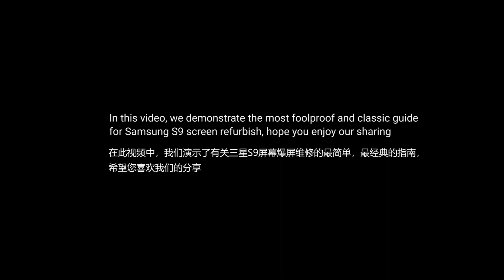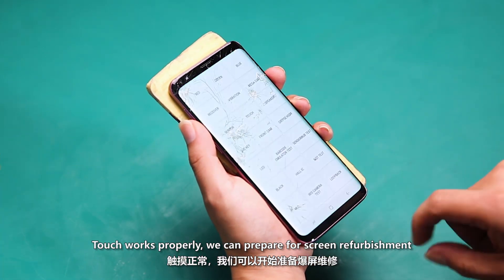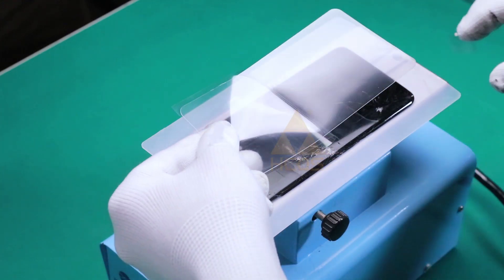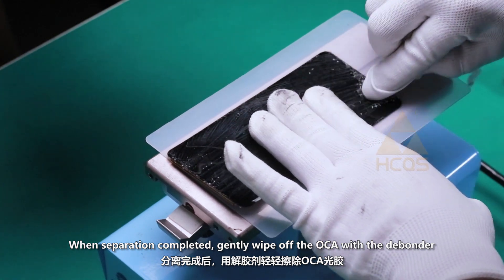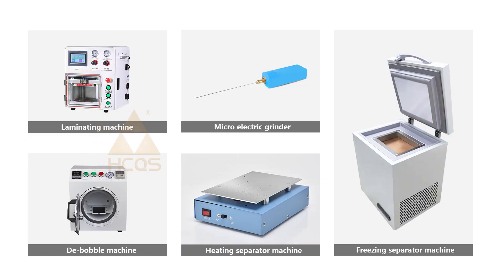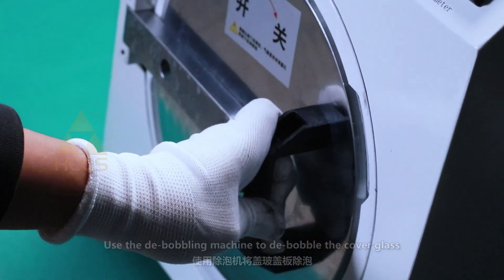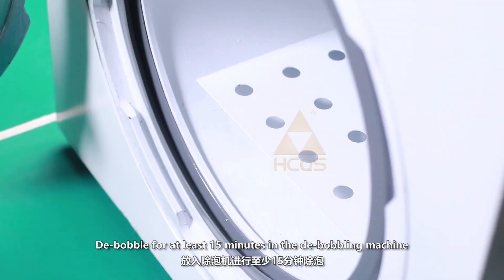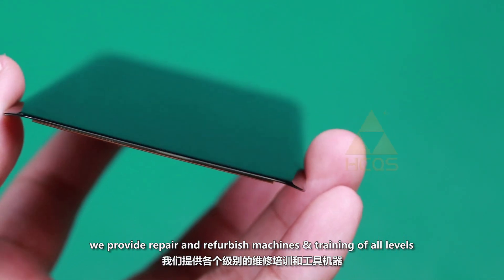Classic Samsung S9 Broken Screen Repair Guide | Screen Refurbish Lesson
In this video, we demonstrate the most foolproof and classic guide for Samsung S9 screen refurbish, hope you enjoy our sharing

Electronic contact liquid cleaner
OCA for Samsung S9

99% success rate for ID unlock & motherboard swapping